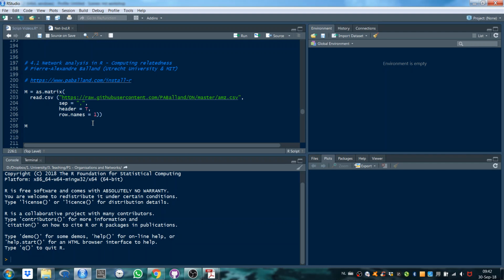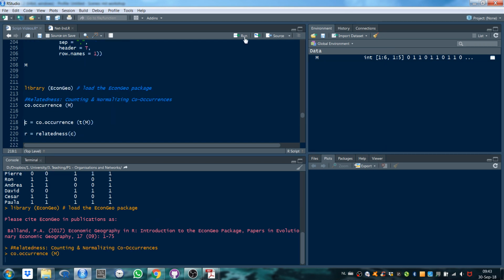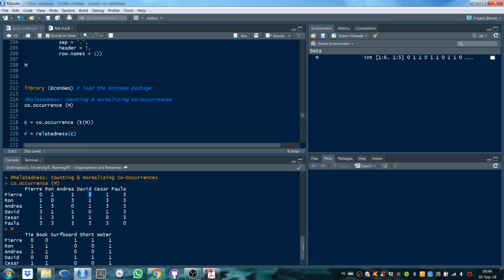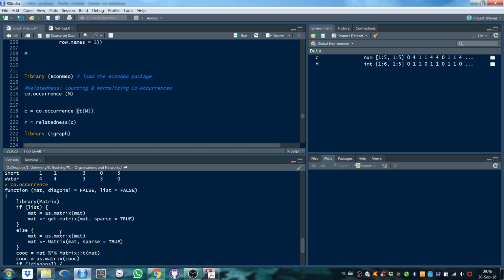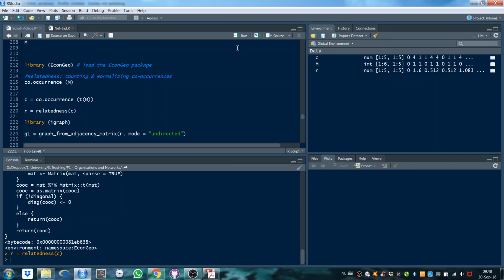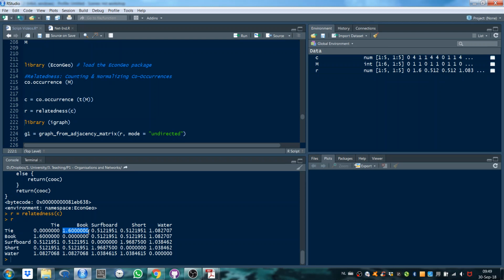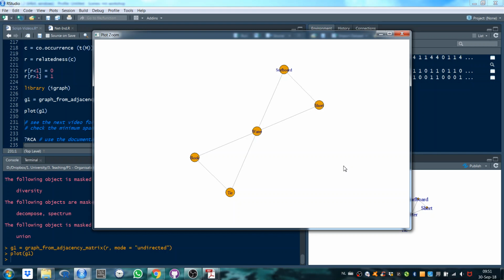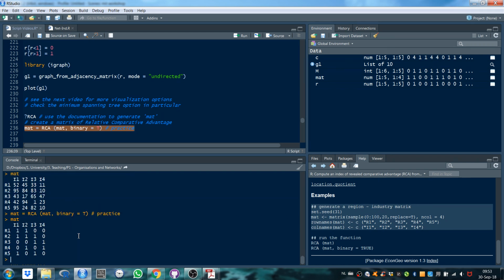How to measure relatedness (product space)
How to compute relatedness between products, technologies?